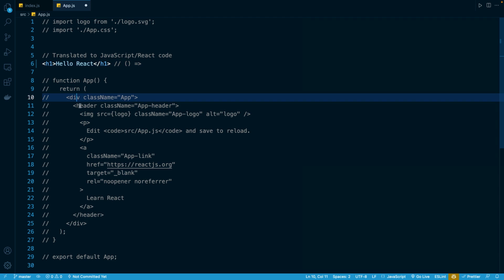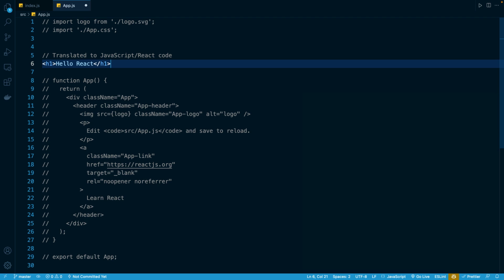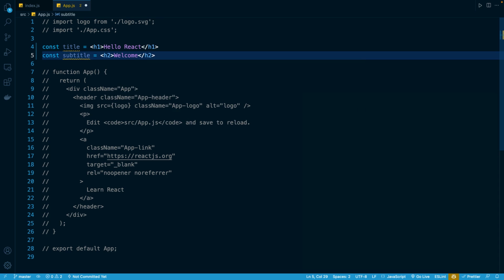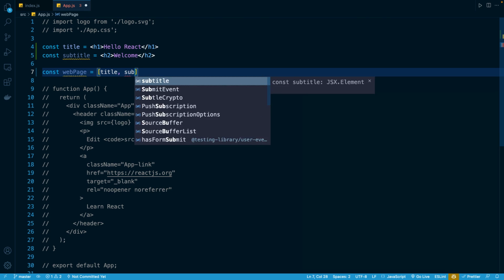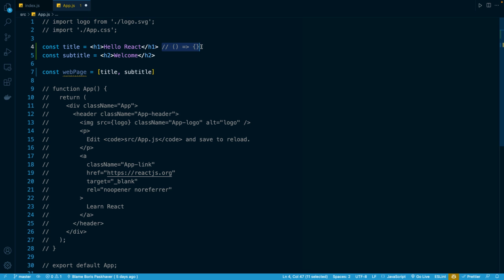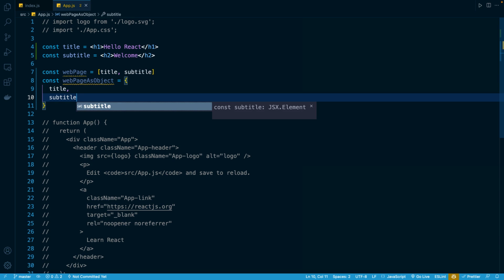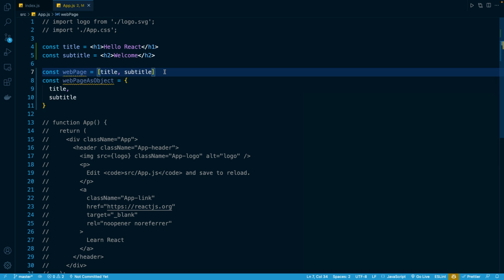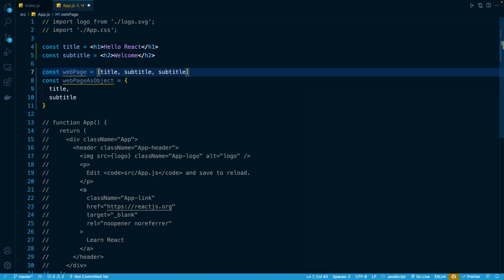React Masterclass #19 - Welcome to JSX II